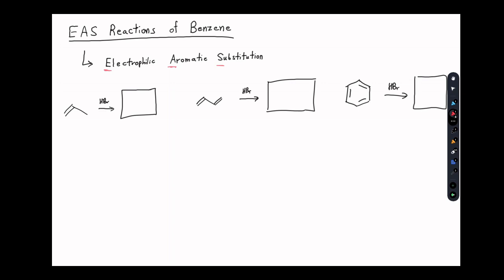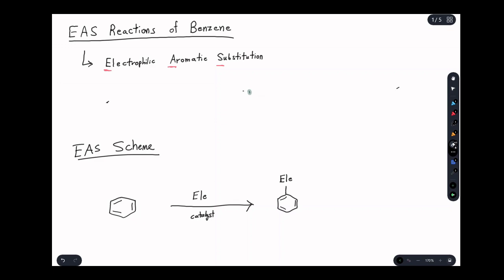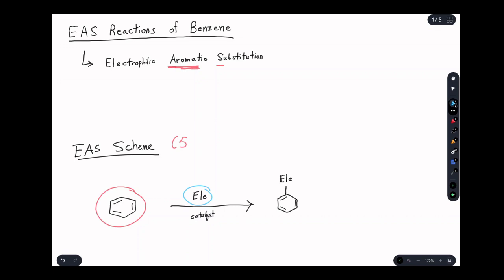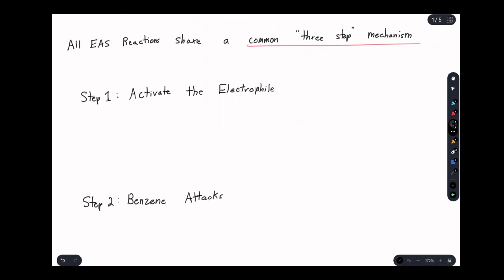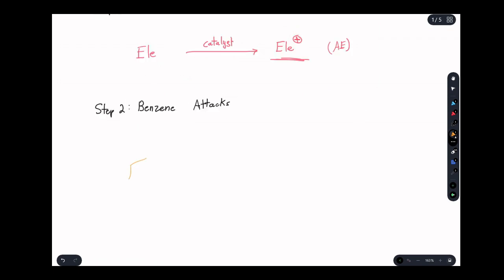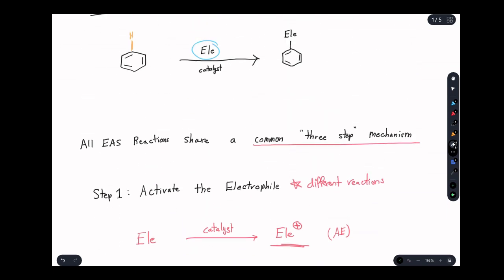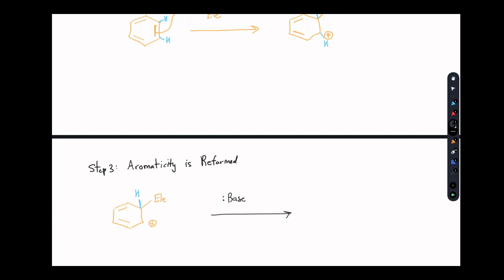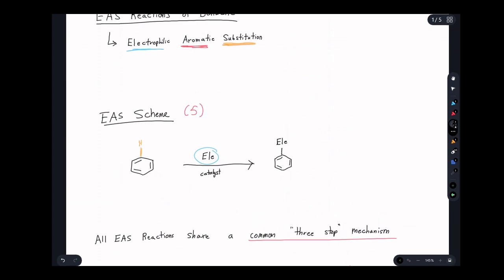EAS Reactions Part 1: The General Concept Behind All EAS Reactions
electrophilic aromatic substitution mechanism
EAS mechanism step-by-step
how EAS works in benzene
aromatic substitution reactions explained
organic chemistry EAS reaction tutorial
electrophile formation in EAS
EAS reaction intermediate stability
why EAS maintains aromaticity
mechanism for nitration sulfonation halogenation
EAS mechanism overview